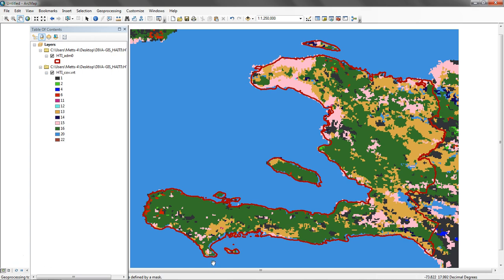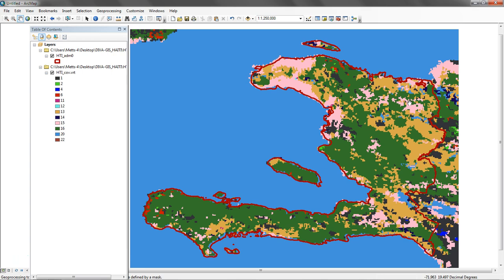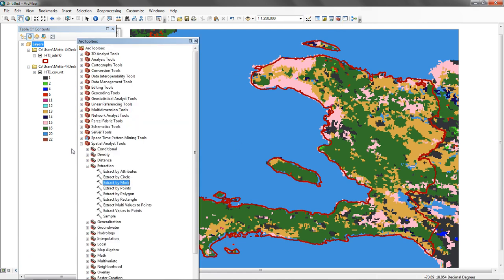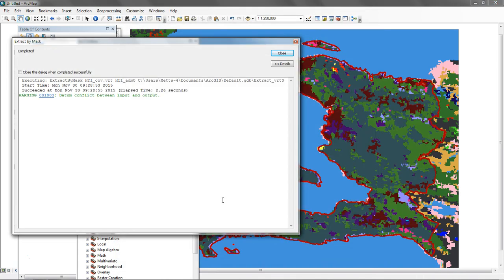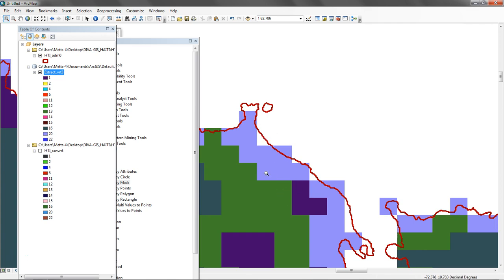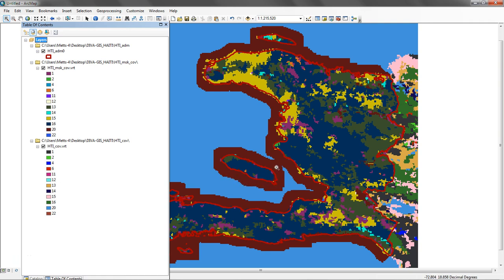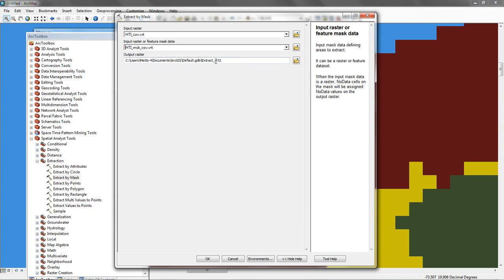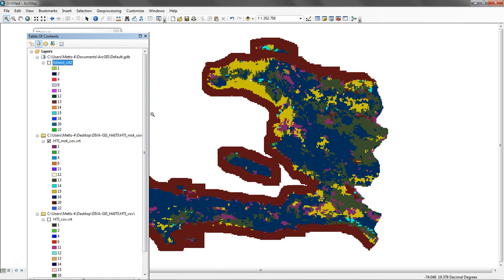Create Mask for Raster Analysis in ArcGIS | Extract by mask ArcGIS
This tutorial features creating a analysis mask for raster analysis. The input can be a vector feature or it can be a limited extent from another raster.

raster,raster analysis,create raster mosaic using arcgis in bangla,combining raster data sets in arcgis,clip raster in arcgis,spatial analysis for urban planning,what is an analysis mask?,extract raster values in gis,image analysis,clip raster in arcmap,masking raster with shapefile in arcmap,many rasters to single raster,raster to vector,vector to raster,what is raster masking?,image analysis tutorial,raster calculator,raster to raster clip